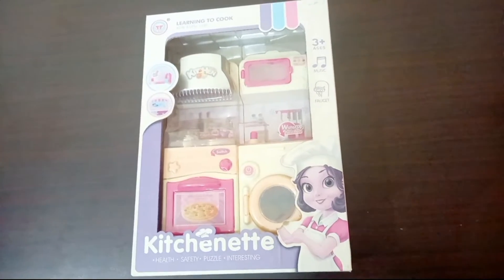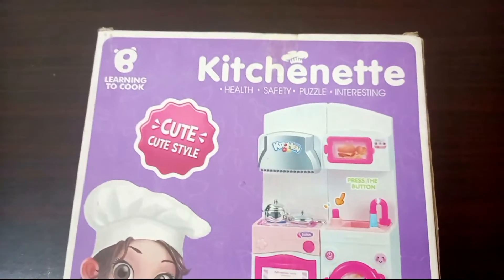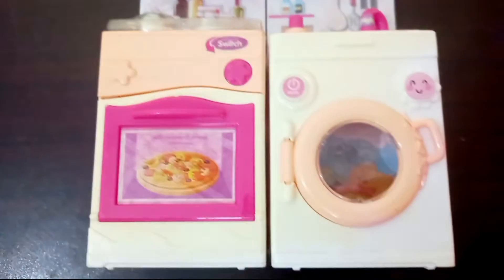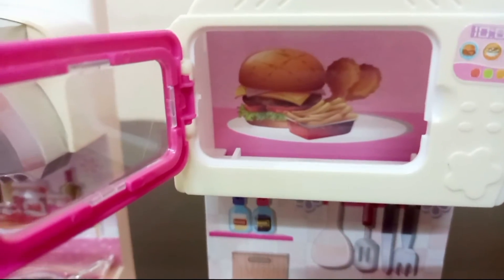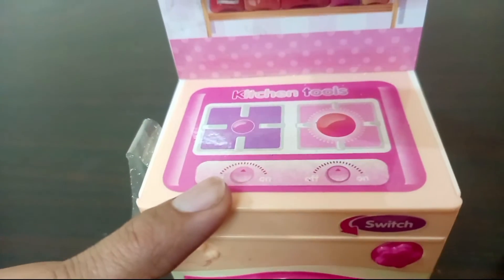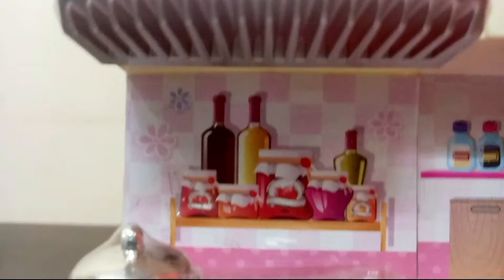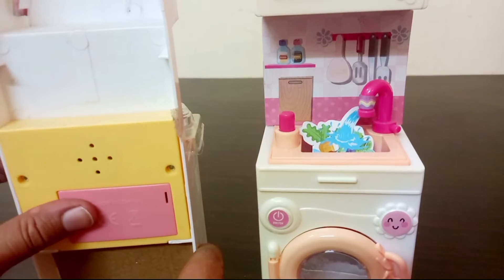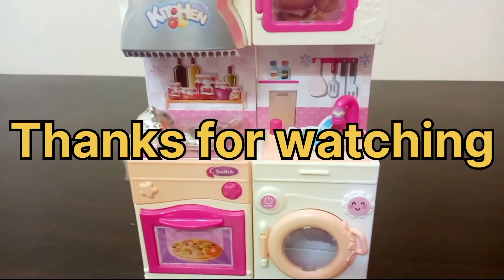Kitchen Set kitchen hacks kitchen toys kitchen design with Nomi Playhouse